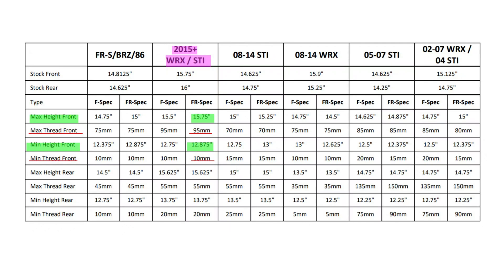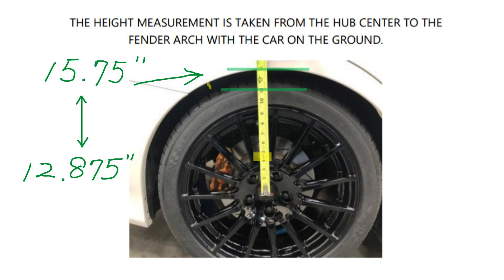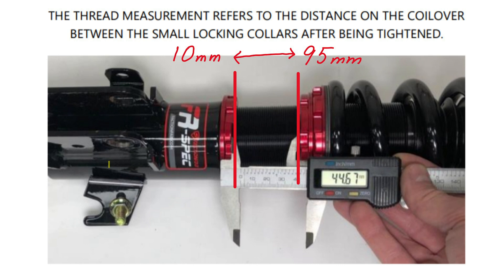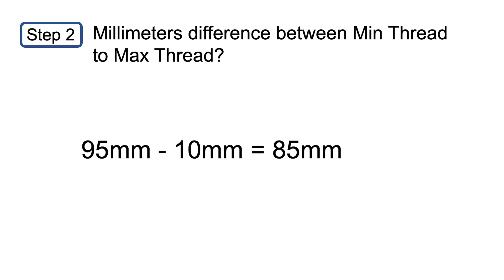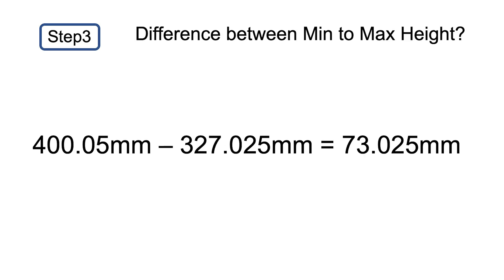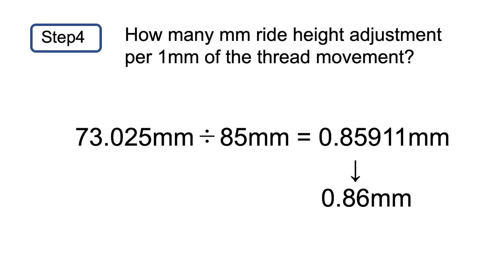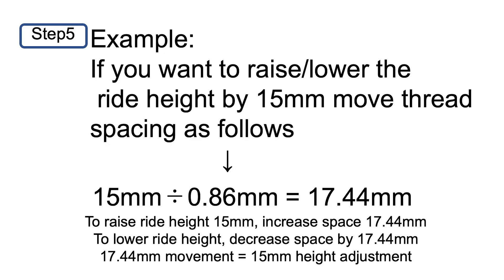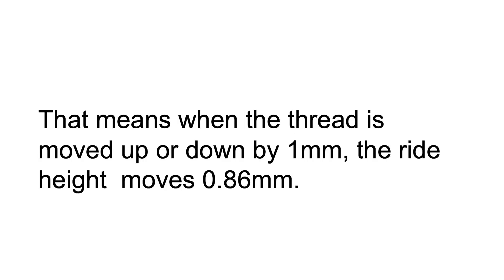Easy WRX STI FactionFab Coilover Height Adjustment FR-Spec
I got tired of raising and lowering my car trying to understand how much height (ratio) 1mm of locking ring space adjustment made to ride height. For some strange reason, FactionFab used inches and millimeters in their instructions and it became very confusing very quickly. Based on my frustration, I decided to do the math conversion and share with all of you how to quickly set ride height. You can measure from level ground (garage) or from the center of the wheel hub (unnecessary). You can absolutely measure from the ground to the bottom of the fender and decide how many millimeters you want to adjust up or down and make it happen with this calculation I made. Enjoy and you're welcome! @SubiSpeed @rallysportdirect @ImportImageRacing